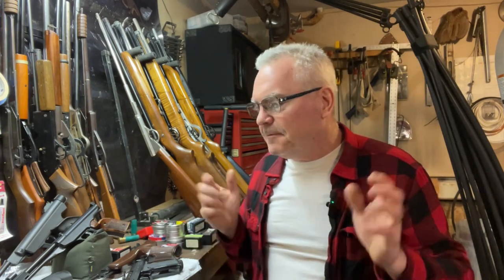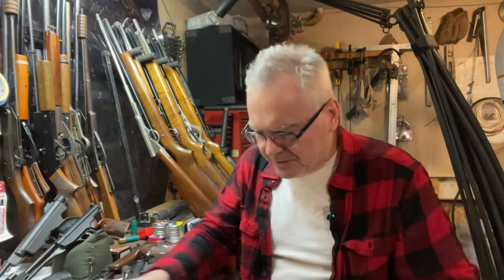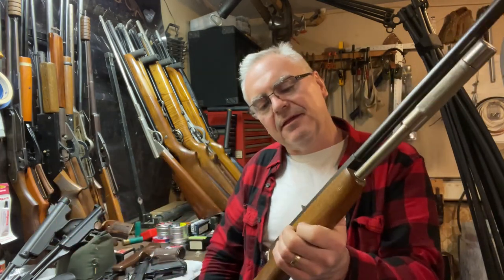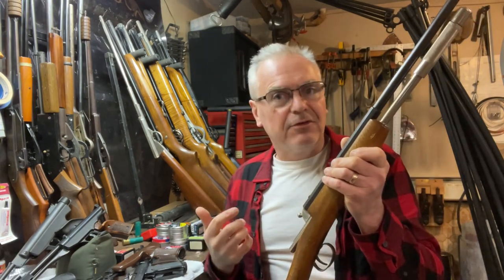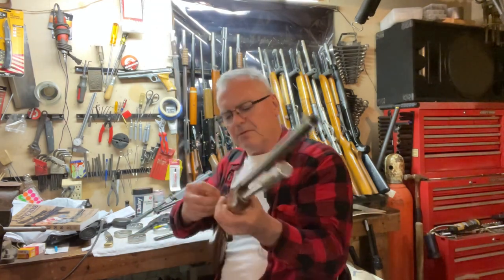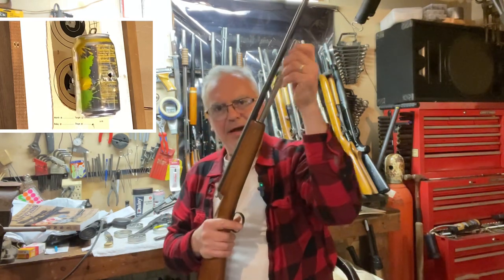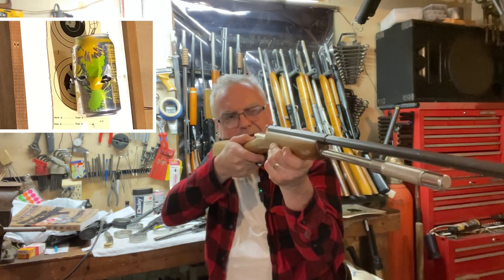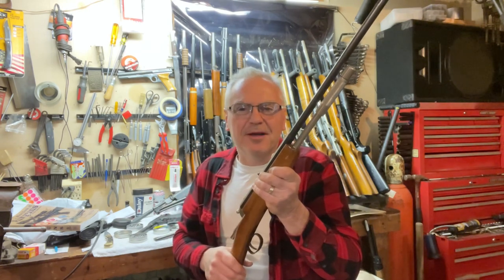First mail call for 2023! Blue book of airguns and Swedish Excellent C1 .21 caliber air rifle.